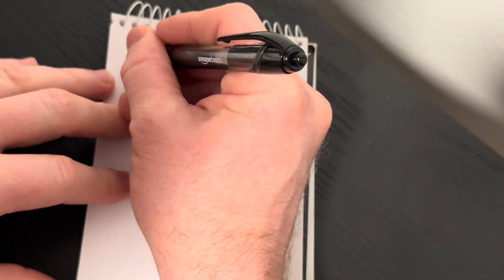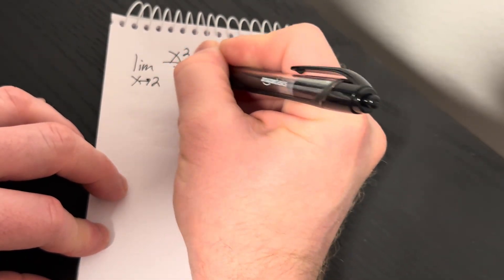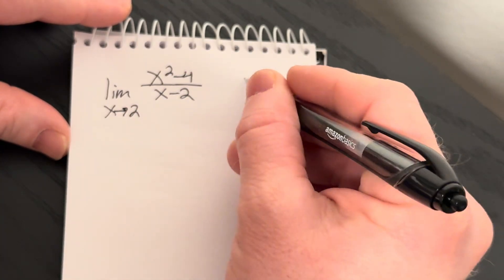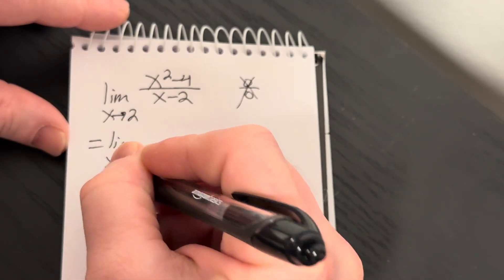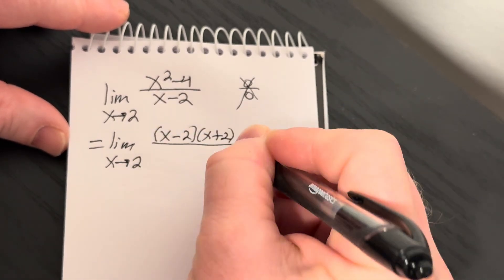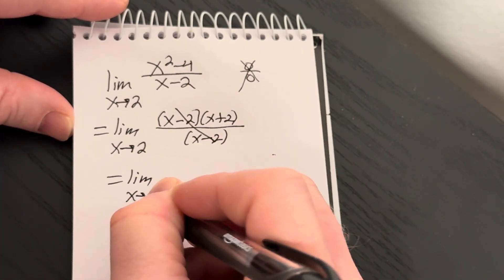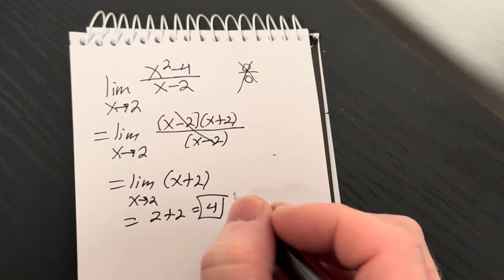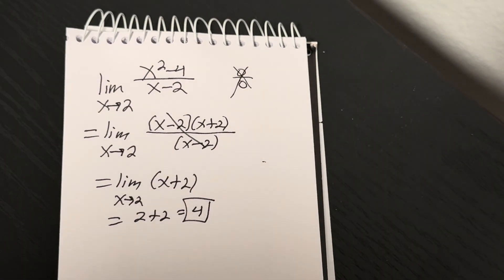Limit Problem from Calculus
We solve a limit problem by factoring.